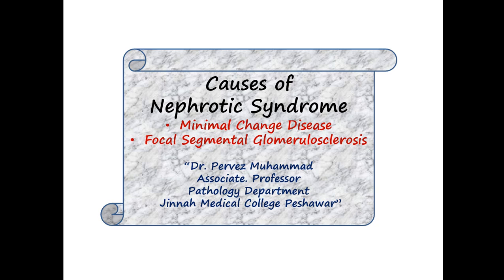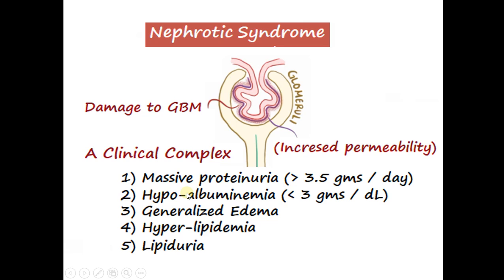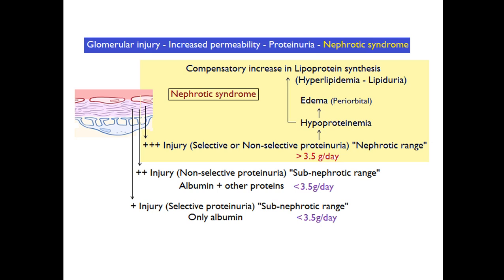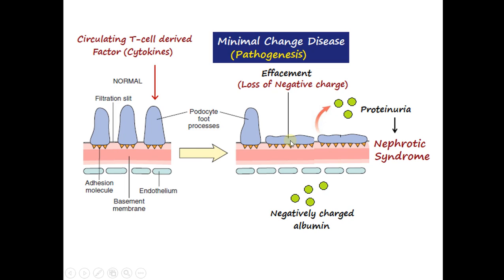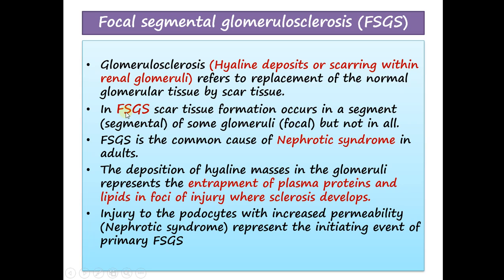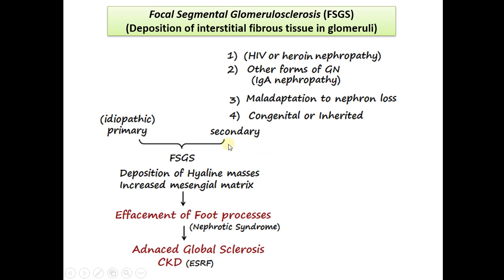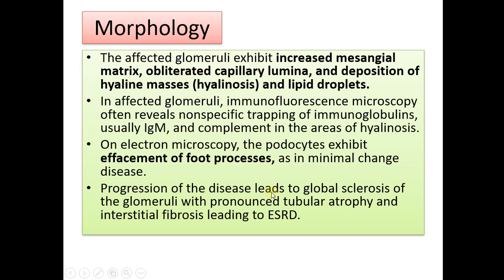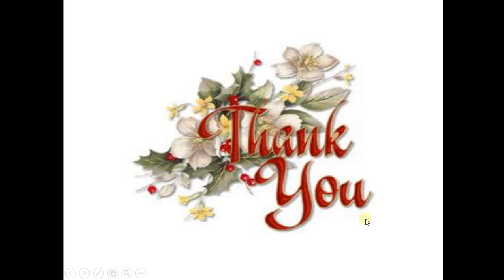Causes of nephrotic syndrome part-1